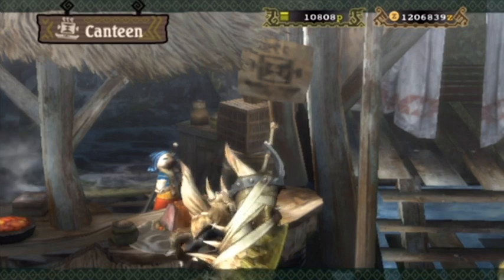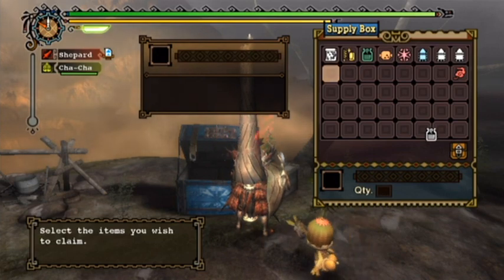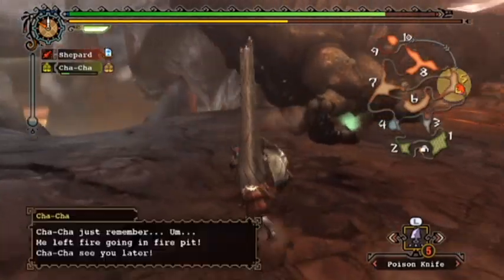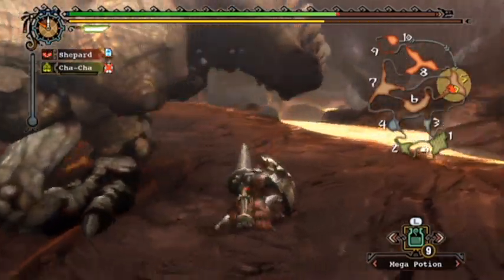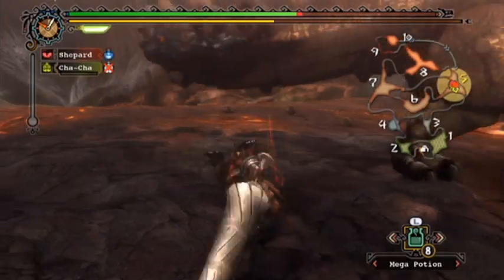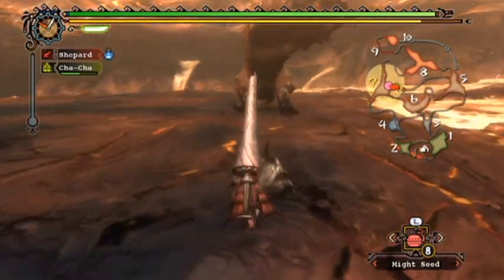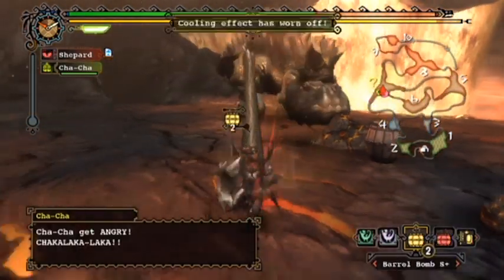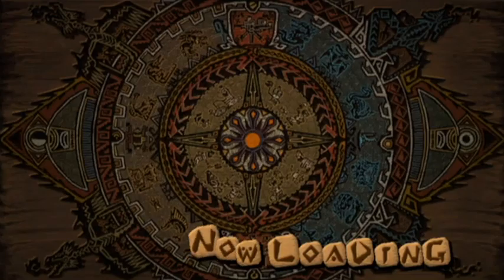Let's Play Monster Hunter Tri! - Part 105 (The Volcano's Fury - Lance)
There are some other good choices for weapon here, I just prefer to use the Undertaker due to the high raw and sharpness. Again there are other decent choices, it's all a matter of preference.